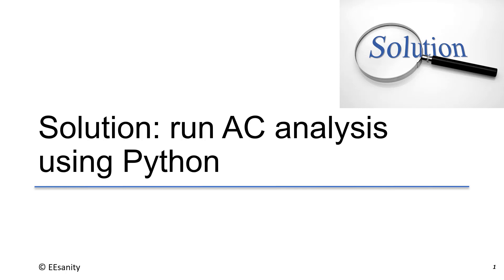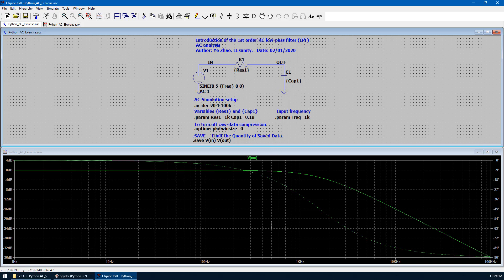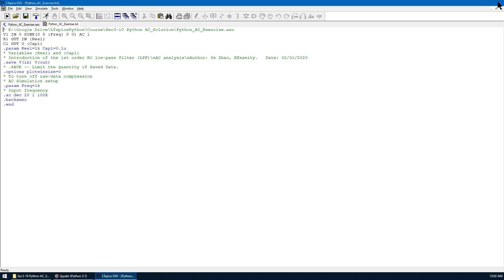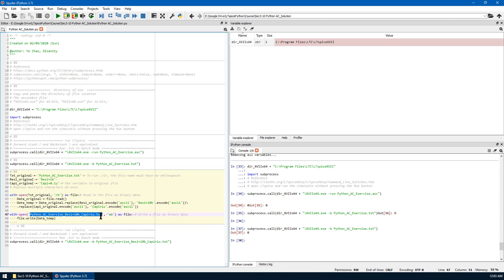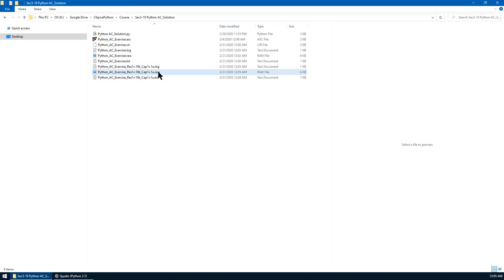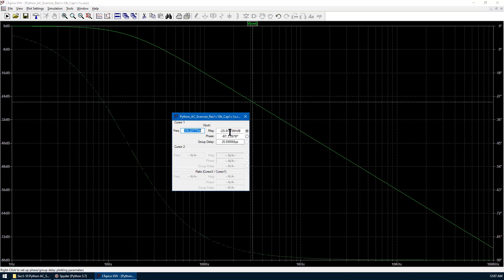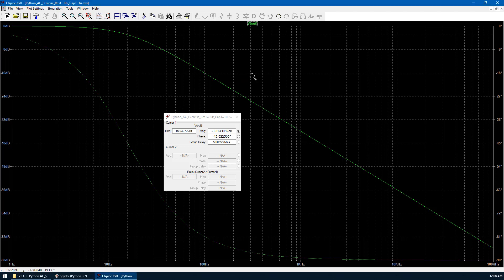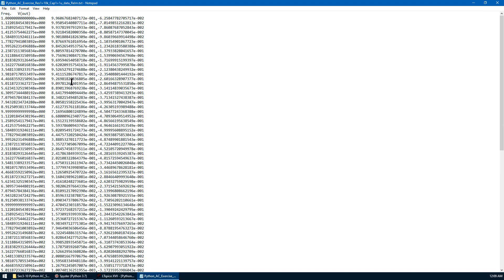Use Python to run AC analysis in LTspice simulation